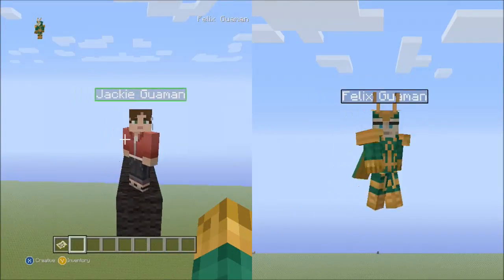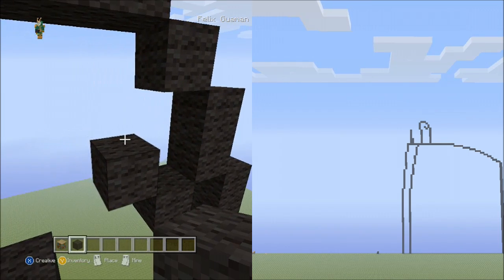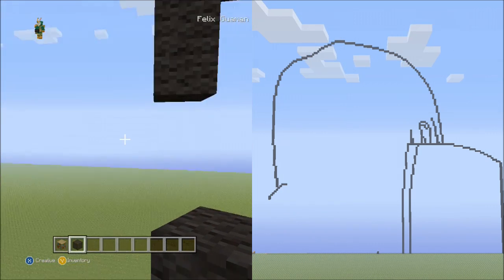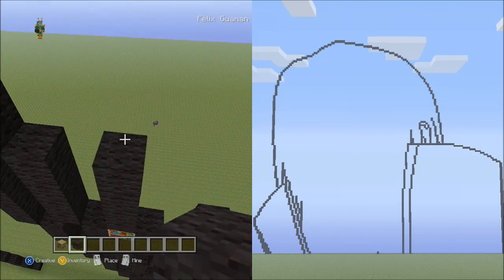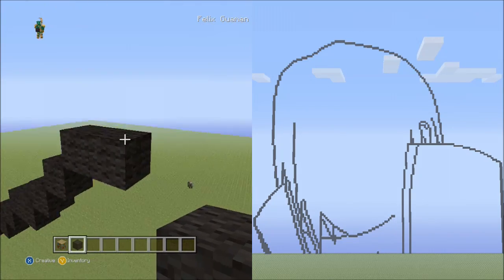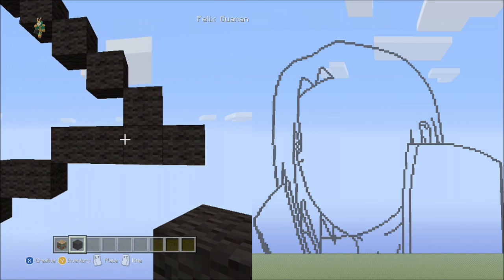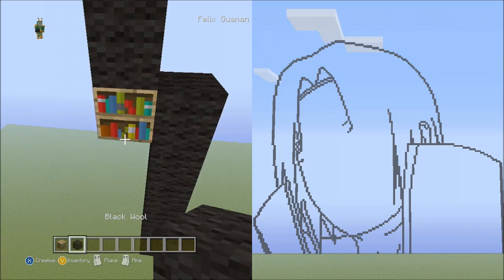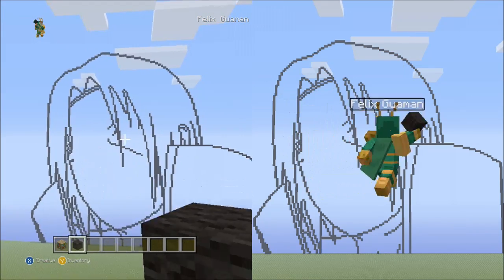Minecraft Pixel Art Tutorial - Itachi Uchiha Part 1